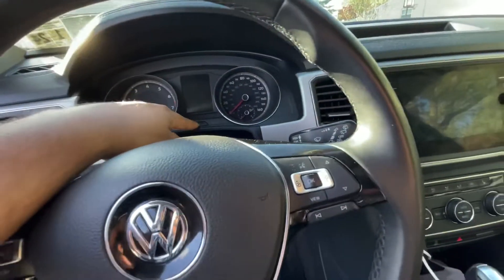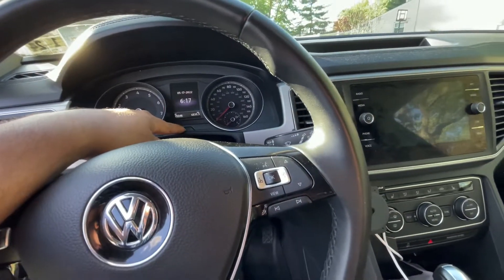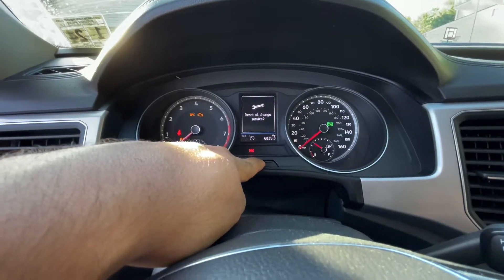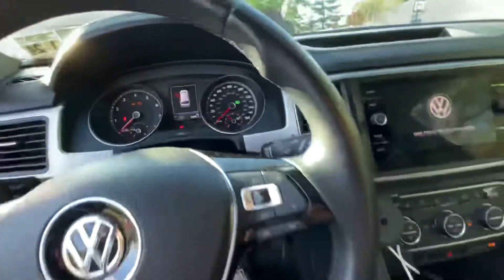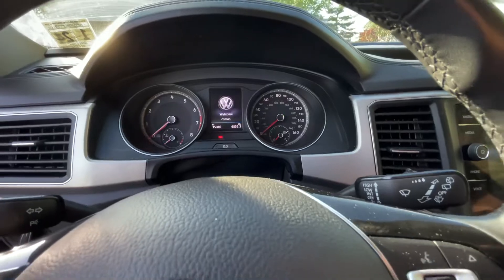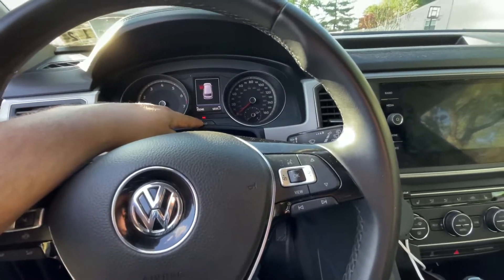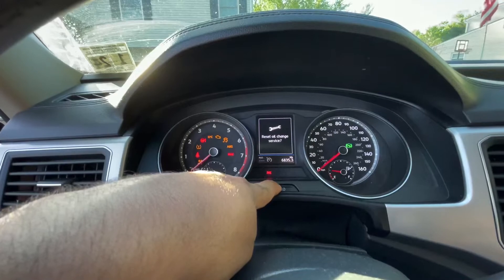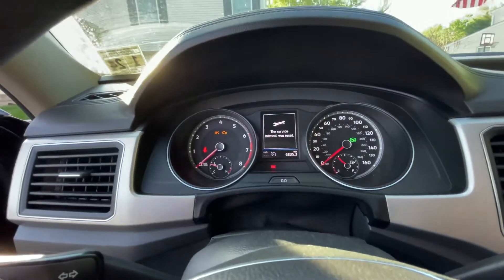How to Reset Oil Change Service on VW Atlas 2018 - 2022, 2.0T & 3.6L VR6 - W/Out Digital Dash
This applies for any VW ATLAS (2.0T or VR6) without the Digital Dash.

It's really easy to do yourself without any special equipment and you can skip that dealer visit.

I used this Oil Change kit from FCPEURO (Not sponsored) Because of their lifetime warranty that I have used many times before

- 3K Yellow h8 Fog Lights (ERROR FREE H8 w/ plug and play decoders)

My VW ATLAS Interior Mods:
- ZIZA T10 Interior Overhead LED Bulb
- Husky Floor Liner’s
- Cabin Air Filter

My VW ATLAS Roof Rack:
- VW OEM Crossbar Set
- Thule XT XL Wind Fairing

MY VW ATLAS VW/AUDI  Specific OBD Scanner:
- OBD11 pro
- OBD11 starter